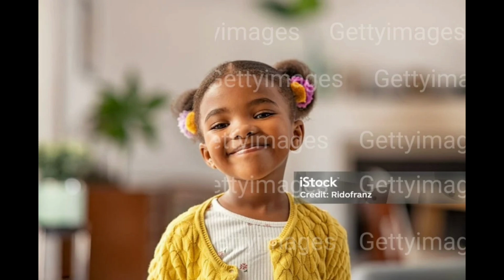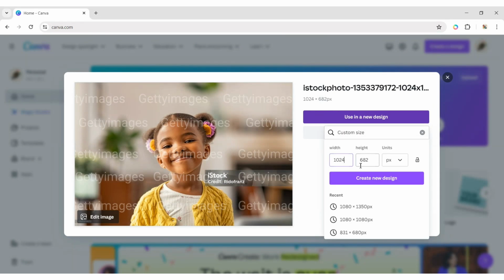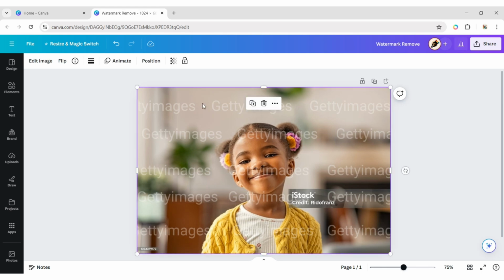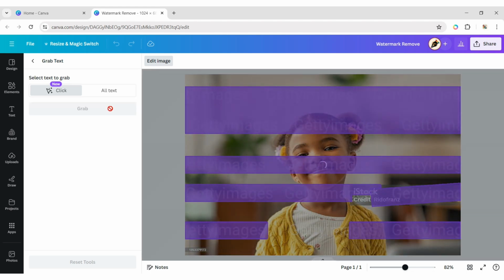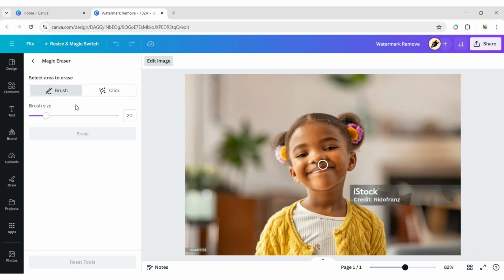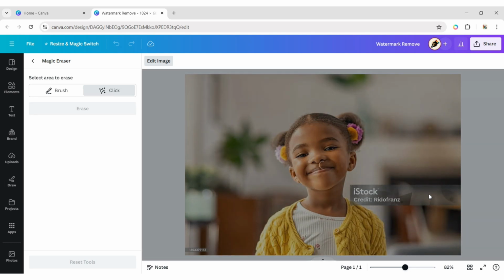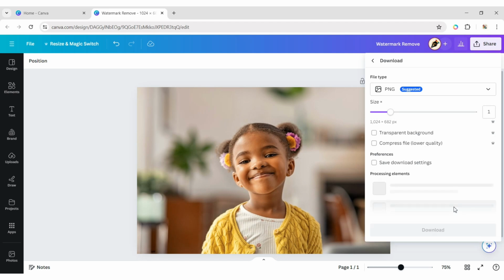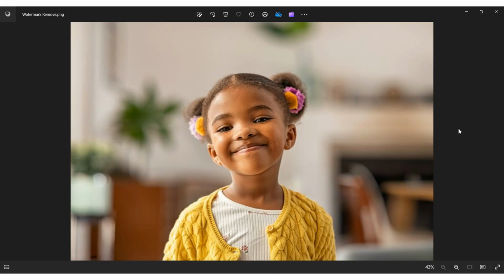How to Remove Watermarks in Just Few Clicks!!! Canva Tutorial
Learn how to effortlessly remove the watermark from any image in just a few clicks using Canva! Follow this simple tutorial to create stunning, professional-looking photos without any hassle. Perfect for beginners and professionals alike.